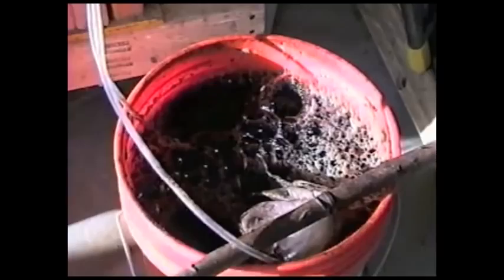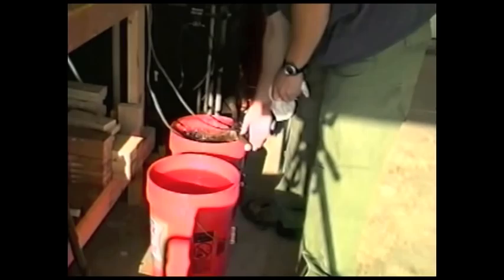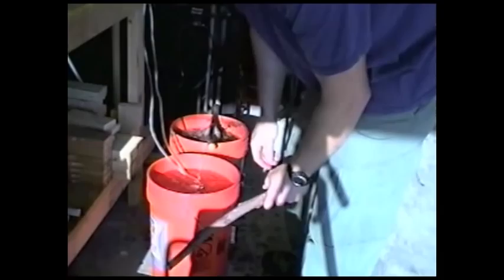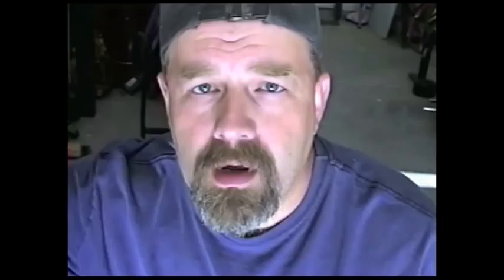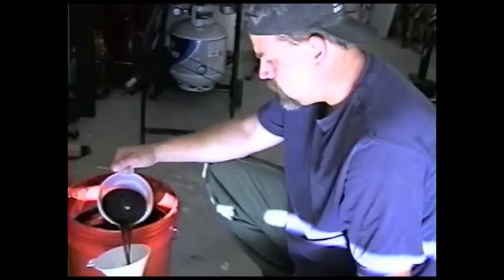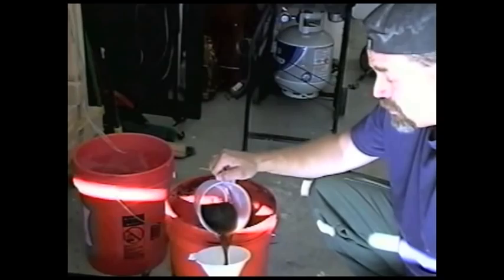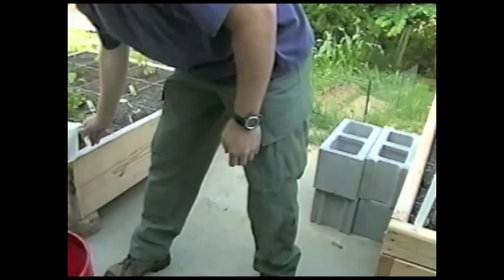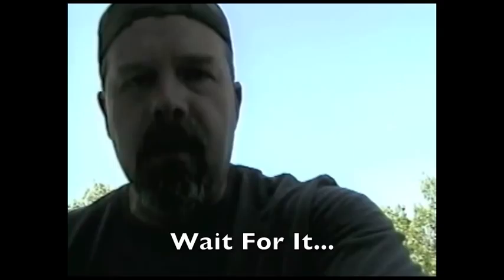Applying Compost Tea And More Music | Gardening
A little more about the compost tea and then I introduce J.P. Martin's Acoustic tune "Just Another Day" with a little video montage.